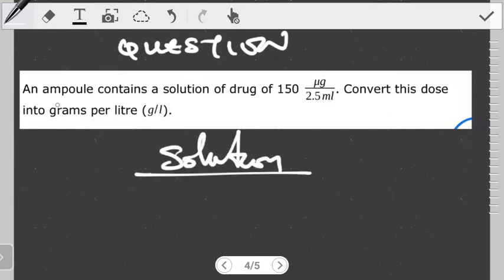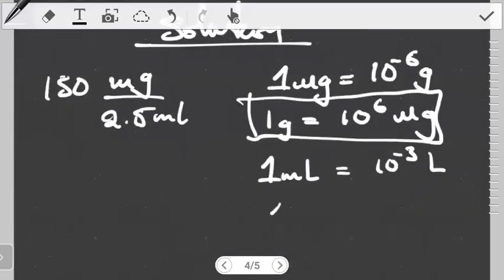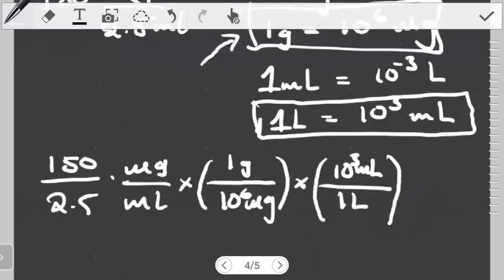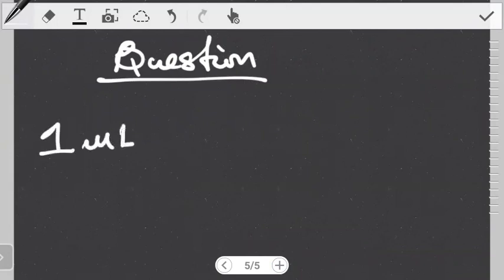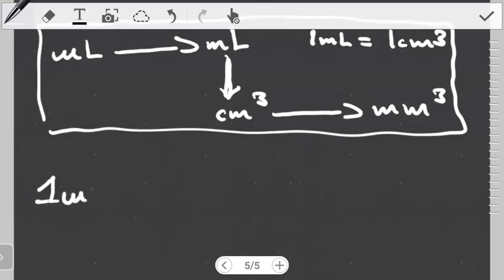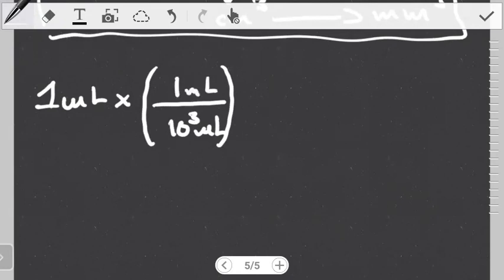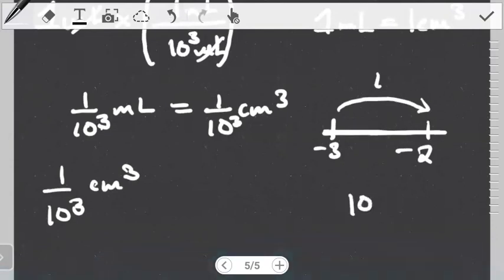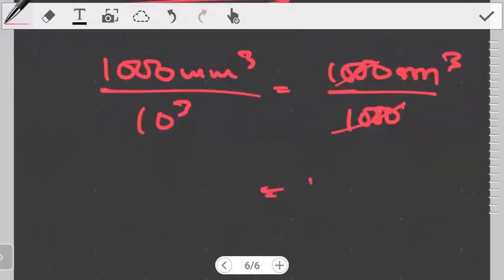Converting micro litres to millimetre cubic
Chapters
00:00 Converting 150micro grams per 2.5millilitres to grams per litre.
07:41 Converting 1microlitre to millimetre cubic.